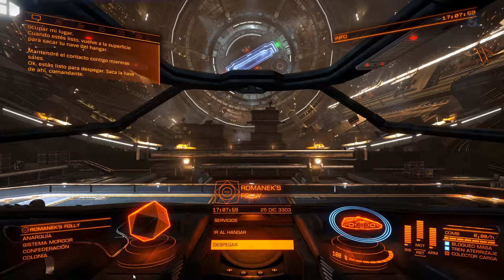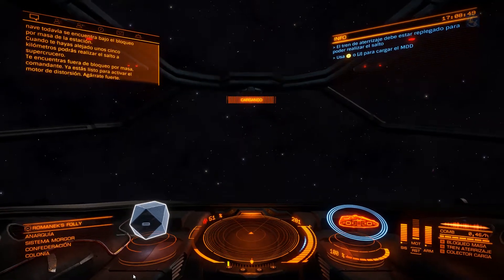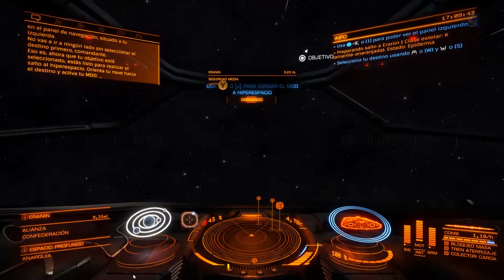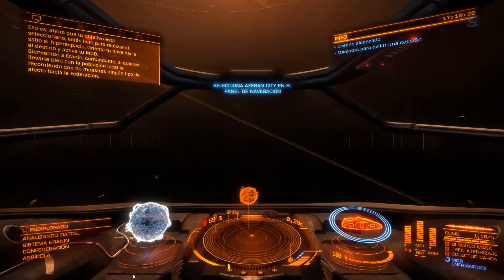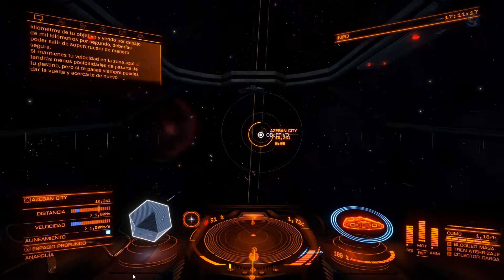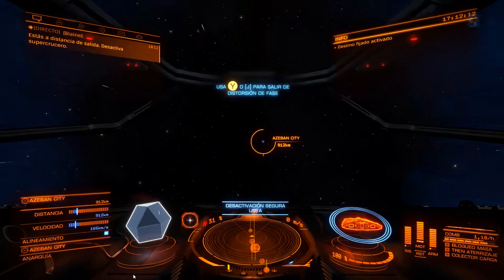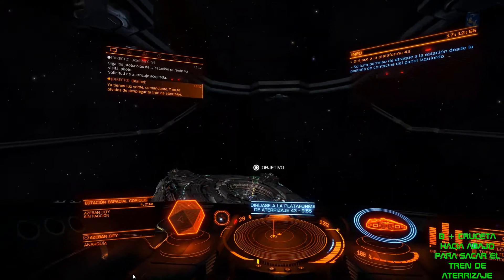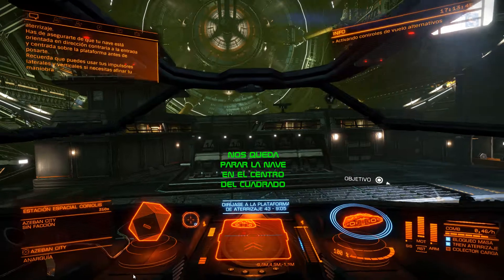[PC] Tutorial Básico Despegue / Aterrizaje en Elite Dangerous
Tutorial básico de aterrizaje y despegue de naves.

Es el tutorial nº2 del juego donde se enseña a sacar y meter una nave de una estación, botones a pulsar y funcionamiento.